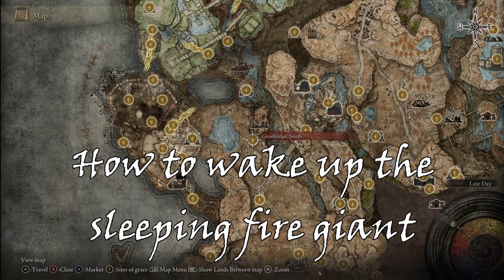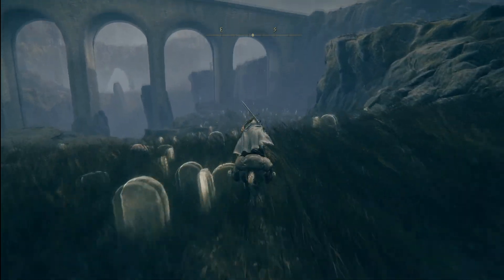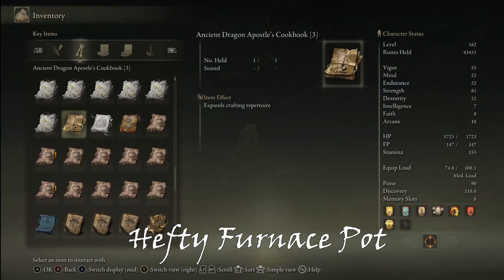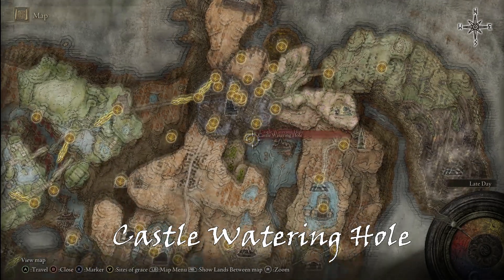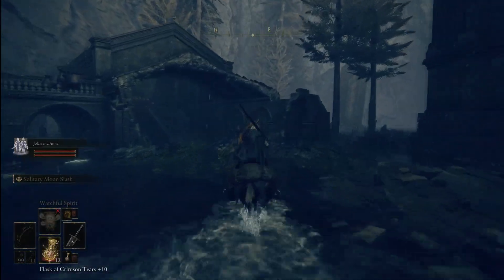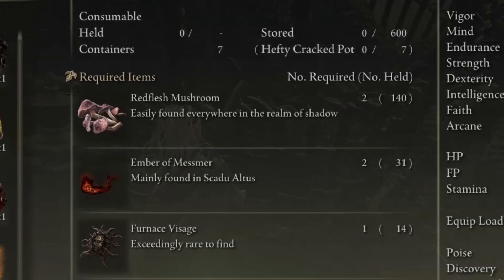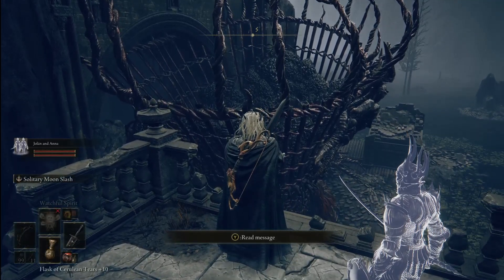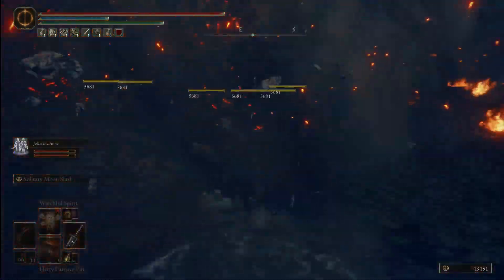How to wake up the Sleeping Fire Giant in Scadu Atlas Shadows of the Erdtree Elden Ring Sword Light